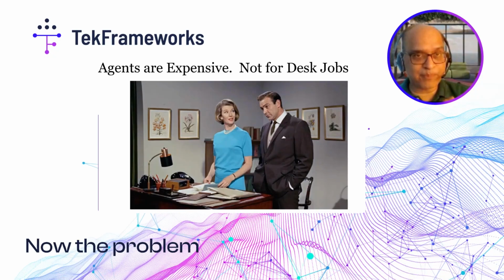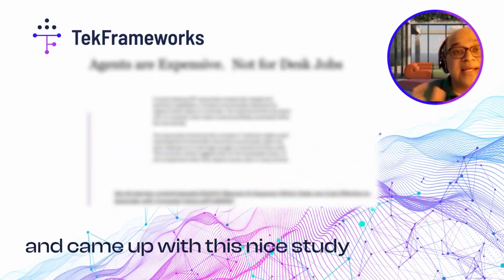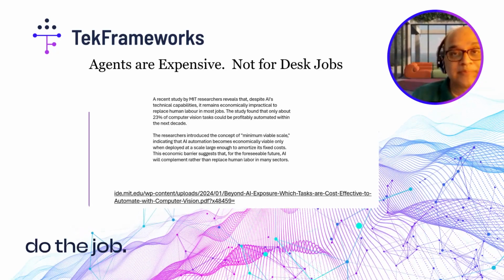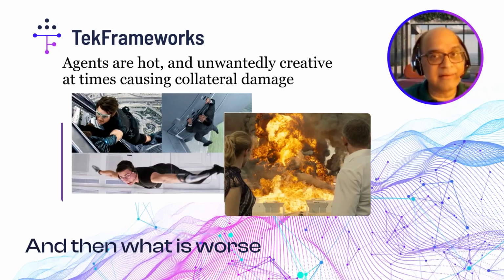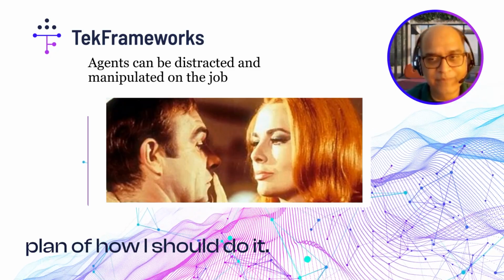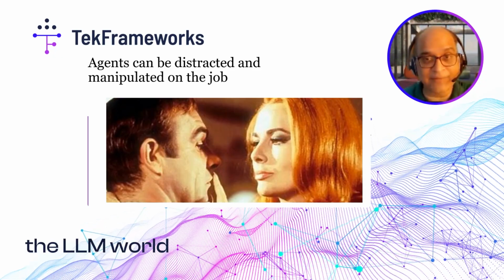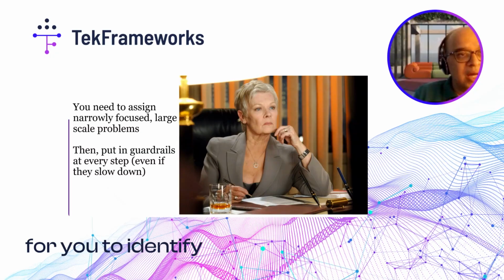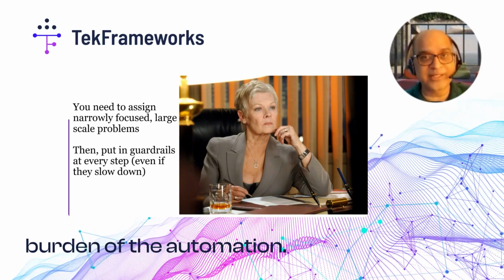Taming Unre-AI-able Genius_Agents Shaken Not Stirred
Video 3 explores why the growing tendency to overuse AI may backfire and what kinds of tasks AI is best suited for. Despite its promise, AI is costly, prone to hallucinations, and often too creatively unpredictable. It works best on narrowly defined tasks—where its behavior can be tightly controlled with strong guardrails.

As large language models flood the market, businesses are racing to adopt them—often obsessing over which model to choose. In this 4-part video series, we explain why the real differentiator isn’t the model itself, but the ecosystem of tools and constraints around it. While LLMs are powerful, they are also expensive, highly creative, and easily misled—making them risky when used without focus. This series teaches leaders to cut through the hype and use LLMs wisely: for narrow tasks, with tight guardrails, and strategic intent.